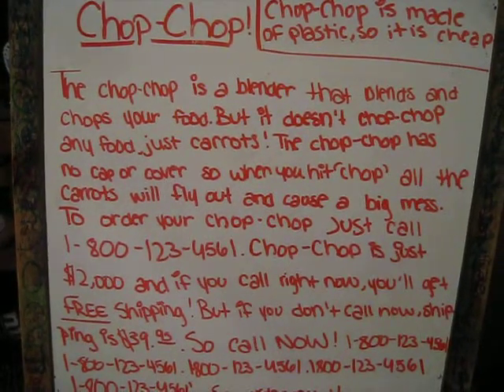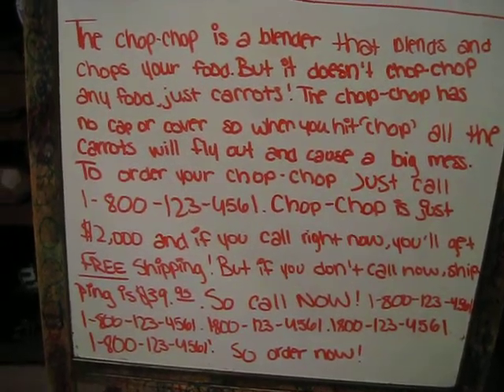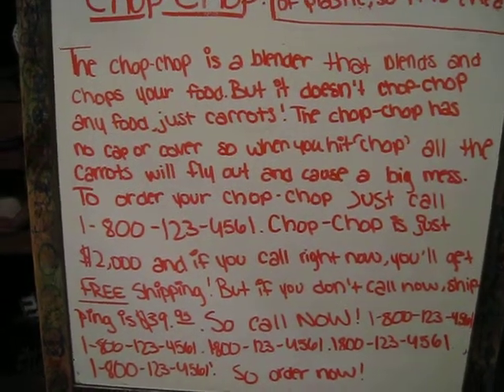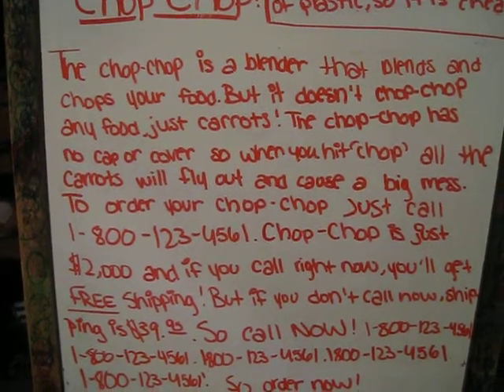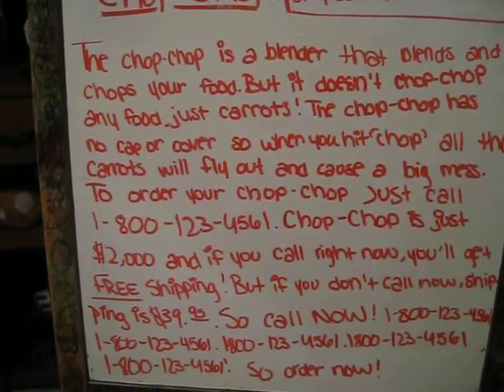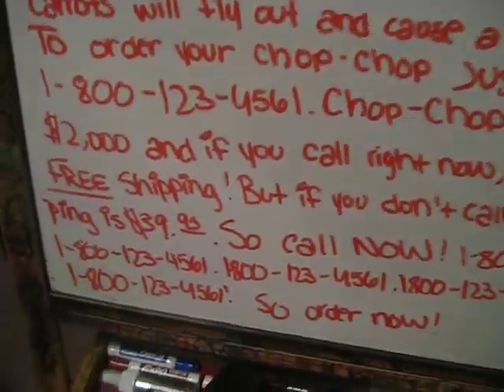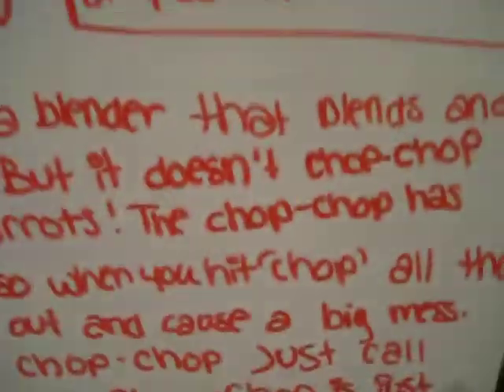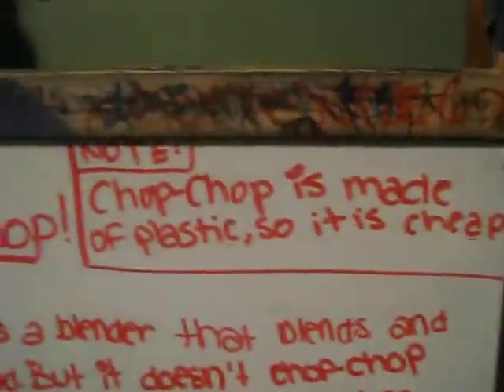Making Fun Of Advertisements! (2)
Its my cousin talking in this one too.  At the end, you can hear me laughing a little. its just too funny! :P